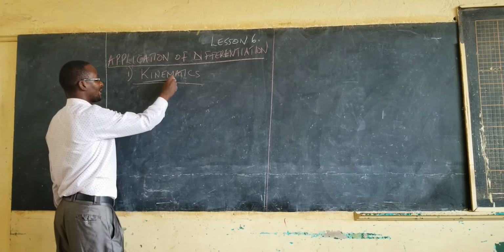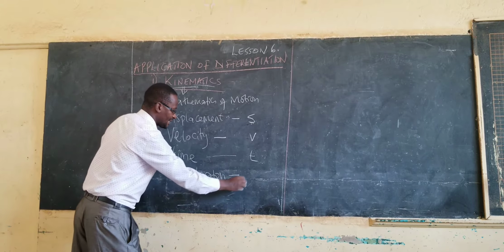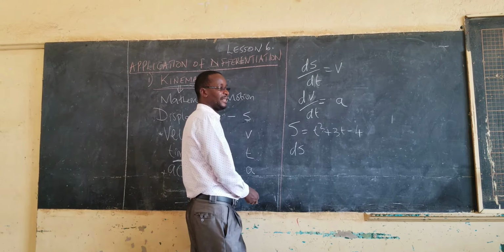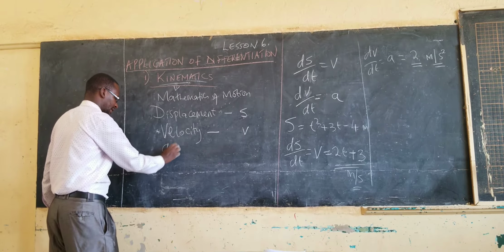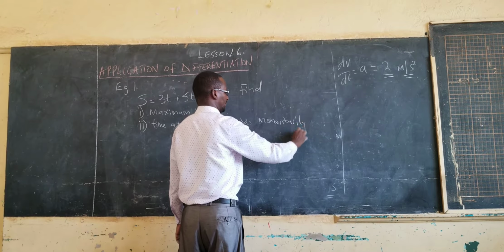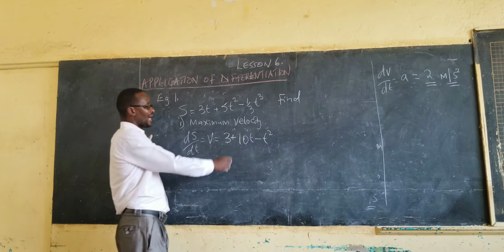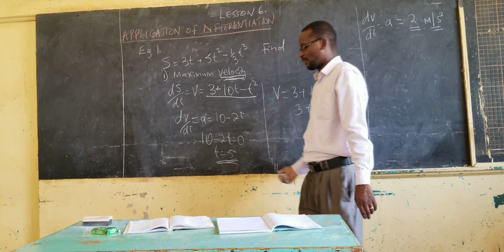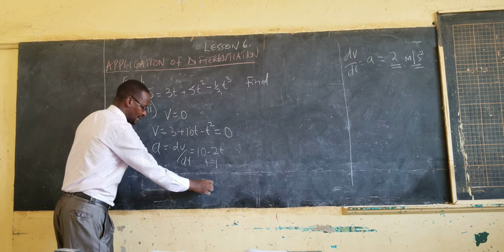Application of differentiation in kinematics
Application of differentiation in displacement, velocity and acceleration